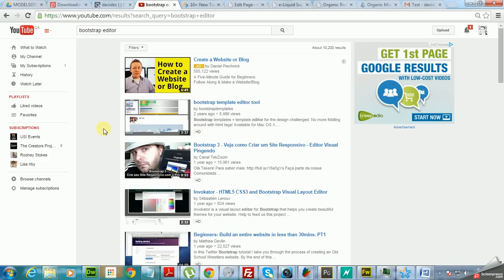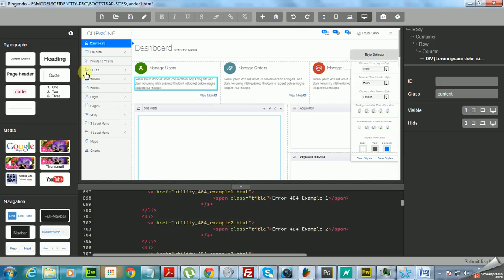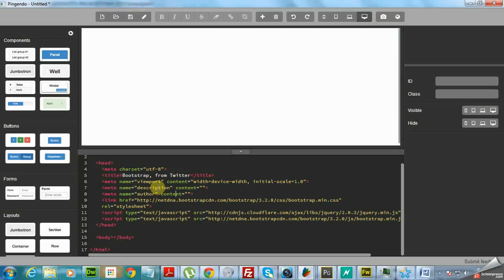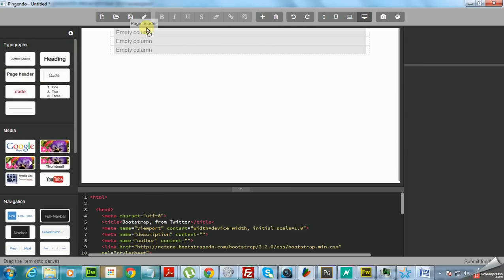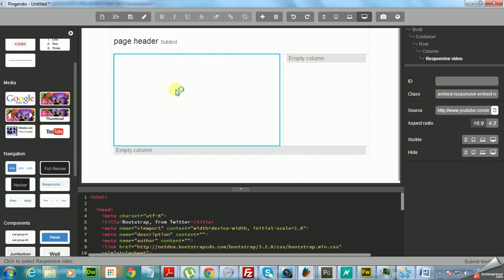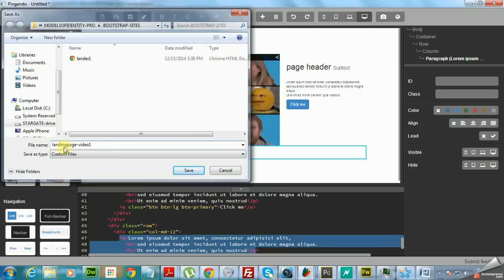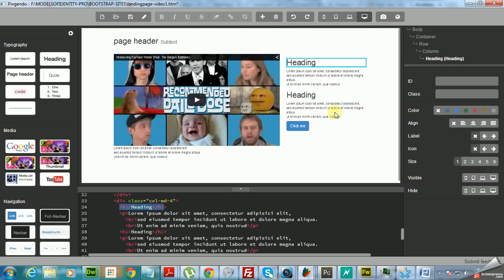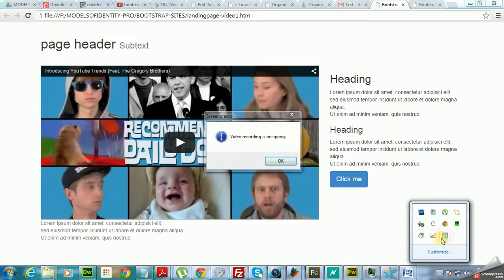Pingendo Bootstrap Editor - Rapid Web Interface Design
A review, tutorial, tour and first shoot at Pingendo, downloadable bootstrap editor.

This Video is about: Pingendo, bootstrap, web interface, editors, web design, web development, wireframing,